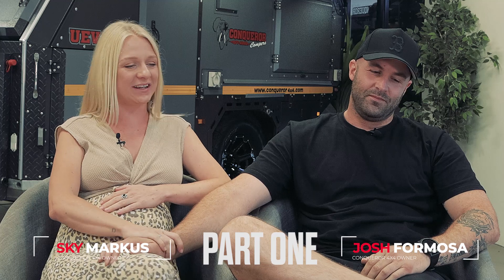HAPPY CAMPERS | JOSH & SKY | PART 1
CONQUEROR 4X4

As seasoned ‘swag’ campers, Josh & Sky encountered a fellow travelling couple in their travels who happened to have a Conqueror UEV-490 at the time.  Josh & Sky were so impressed with the camper that they started their own journey of discovery to find out more about the legendary off-road campers.

We had a chance to sit down with the wonderful couple to find out a bit more about their Conqueror 4x4 journey and why Conqueror was the best option for them. They also share why Conqueror was their choice when they were comparing other options in the market.

Thanks so much for sharing with us Josh & Sky!

📍 Visit our showroom at 64 Buchanan Rd, Banyo QLD